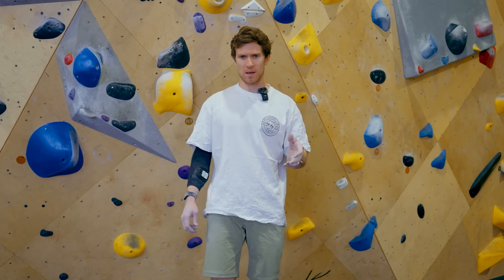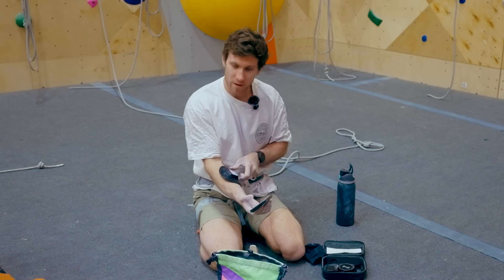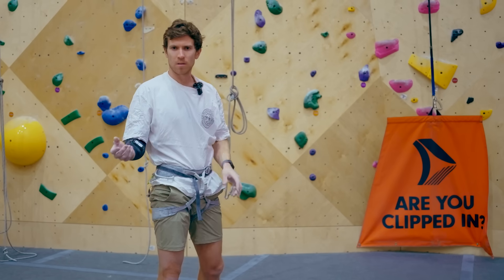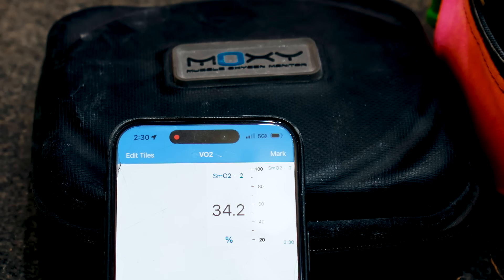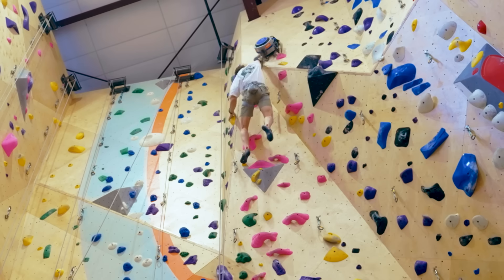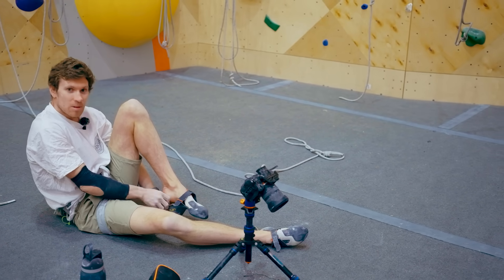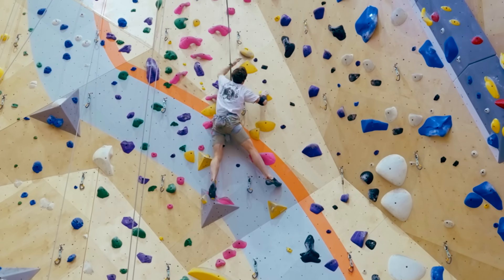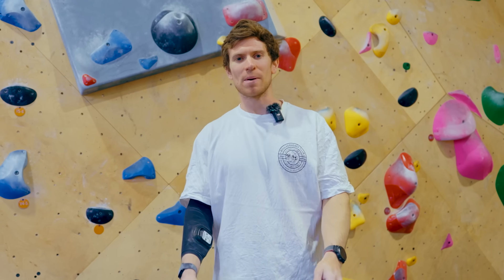How much does technique really matter? We test it using a muscle Oxygen saturation sensor!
In this video we look to see how much effect technique can have on even a short sport climb (11d/7a) using a muscle Oxygen Saturation sensor.
What is muscle oxygen saturation?
Quite simply, muscle oxygen saturation (SmO2) is the balance between oxygen delivery and oxygen consumption in the muscles. During exercise, your muscles are working harder, increasing demand for oxygen. As a result, your heart rate is elevated and breathing increases to supply more oxygen to the working muscles. Oxygen is then used to oxidize any available glucose into adenosine triphosphate (ATP) to provide energy.
As intensity increases, your body is no longer able to meet your muscles’ oxygen demands and glucose is converted into lactate. You are switching from working aerobically to anaerobically, which can only be sustained for a limited amount of time. This is why lactate threshold blood testing has become one of the most commonly used indicators of performance; lactate is an indirect measurement of how efficiently your muscles are using oxygen.

So, by using the Moxy monitor we can see how much effort our forearms are being used. This was after a 3-4hour filming/climbing session, so the numbers were a little lower than if Robin were to be fresh, but the principle applies.
Starting point for both attempts was 56% and the finishing result was 16.8% when "pulling" and locking-off too much and 23.9% when using better technique.
This is a big difference in a short period of time and most certainly if we'd climbed using better technique initially and worse technique following, the results would have been even more dramatic.
If you want to find out a little more about the Moxy sensor - please go to their
We use it for all of our in-person athlete profiling when analyzing the aerobic and anaerobic energy systems.

Let us know what you thought of this video. Want to see more on this topic?

ROAP Coaching brings Robin O’Leary (RO) and Alex Puccio (AP) together to combine their knowledge so that they can help climbers from around the world achieve their goals, reach their potential, and learn the nuances of climbing, movement, training, and the mind games that make the difference. This channel will share coaching videos and climbing, traveling, and training videos.